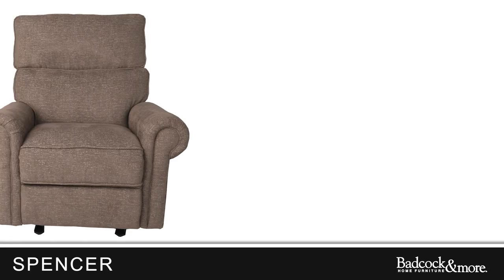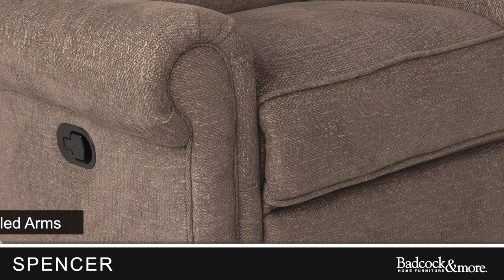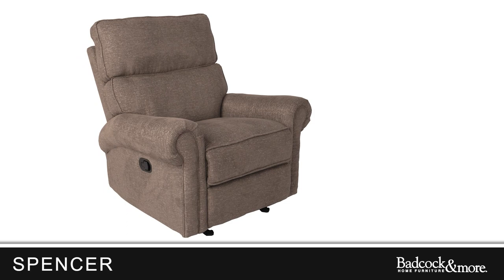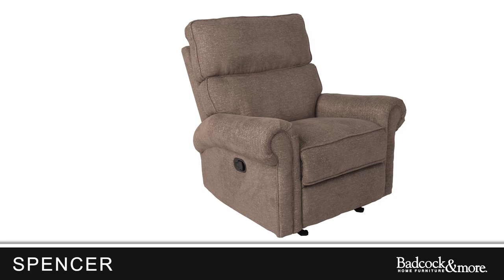Meet the Spencer Glider Recliner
Get ready to lounge in style and comfort with the Spencer Glider Recliner!  The generously padded, rolled arms provide hours of pure relaxation. And let's not forget the overstuffed lumbar pillow that takes your reclining experience to the next level. Whether you're watching the game or soothing your little one to sleep, the smooth gliding mechanism has got you covered.

At Badcock Home Furniture &more, we’ve been treating customers right for more than 119 years! We are proud to be one of the largest home furniture retailers in the United States. With more than 380+ stores in eight states, we offer a full range of furniture, bedding, appliances, electronics, accessories, & more.